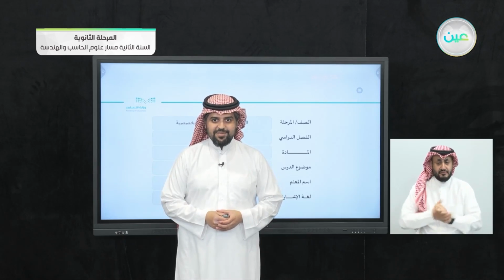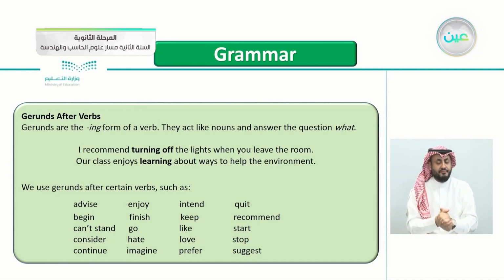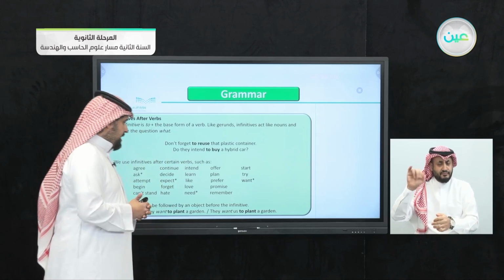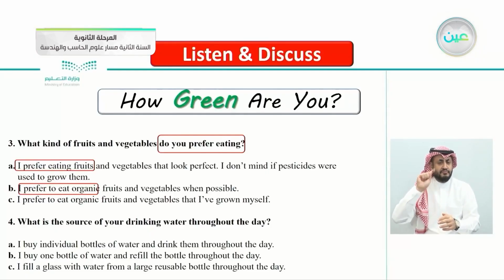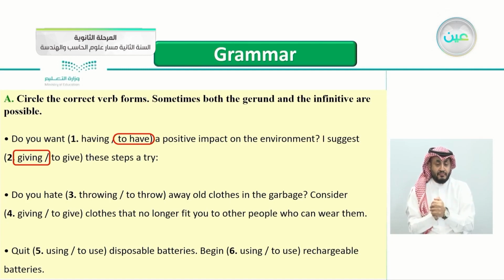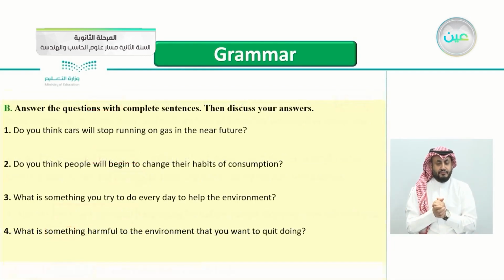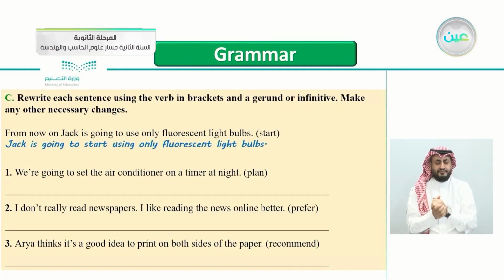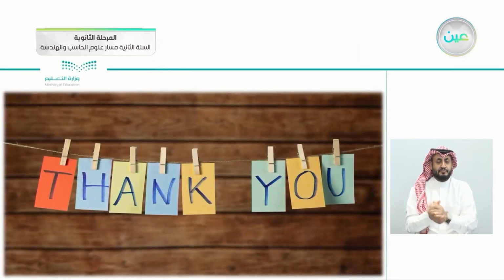U2: Grammar - اللغة الإنجليزية (2-2) - مسار علوم الحاسب والهندسة - السنة الثانية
الحصة الأولى - الخميس - الأسبوع الثالث - مسار علوم الحاسب والهندسة - السنة الثانية